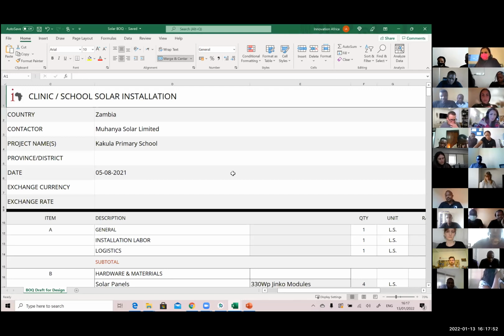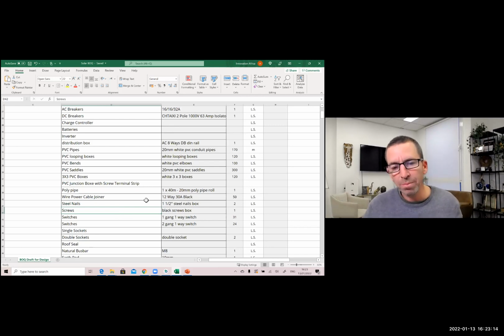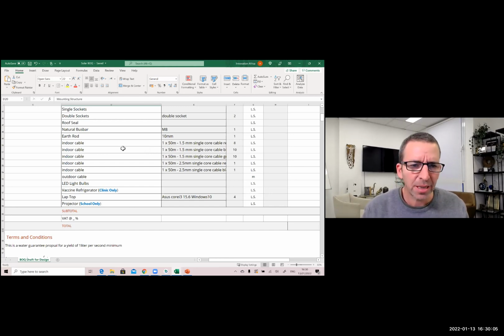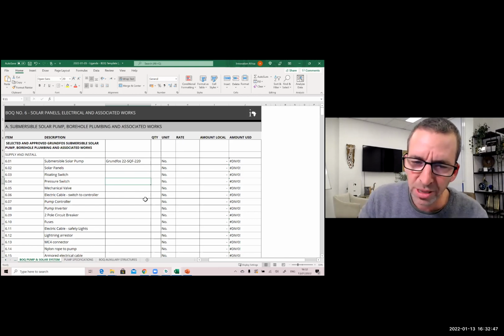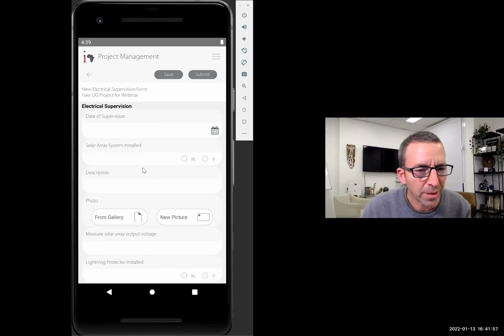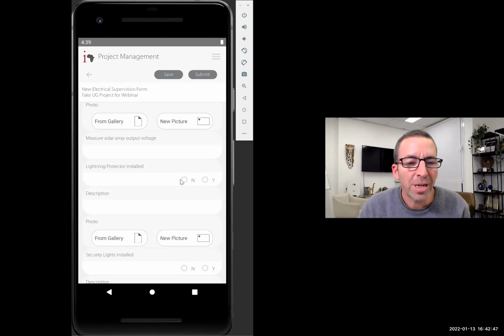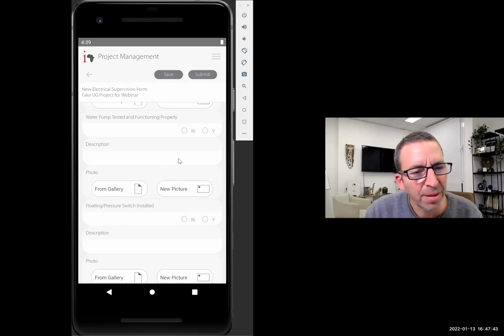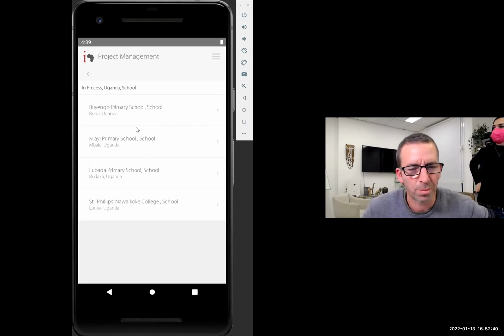BOQ Analysis & Negotiations: Solar - Global Webinar, January 2022